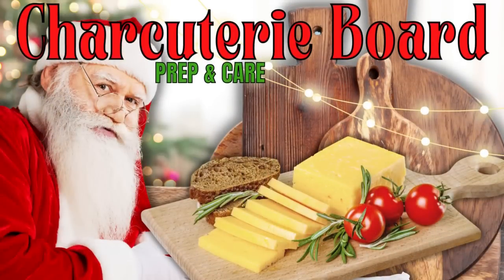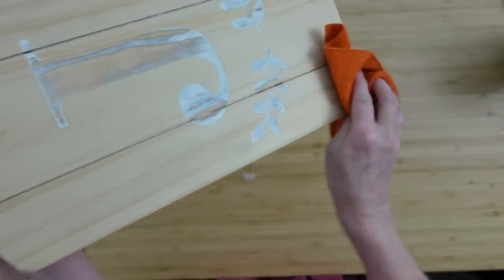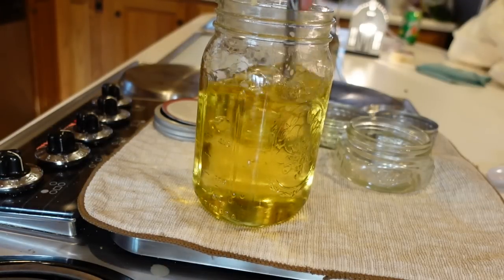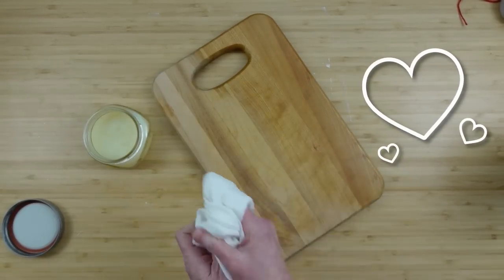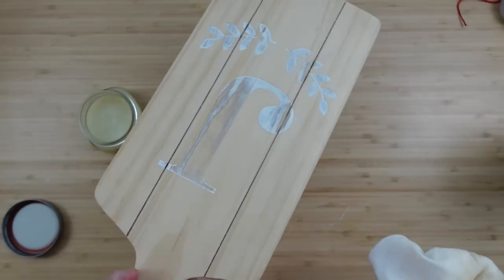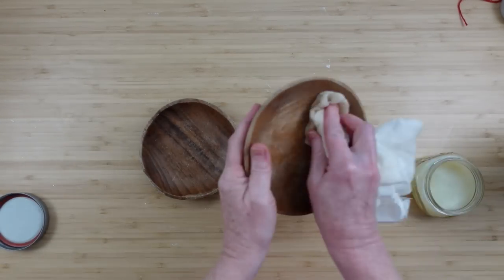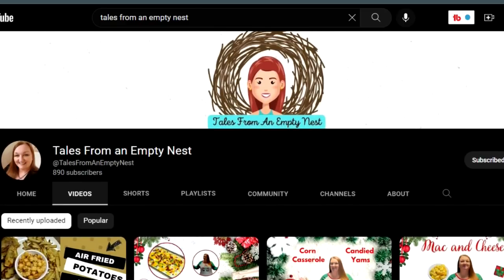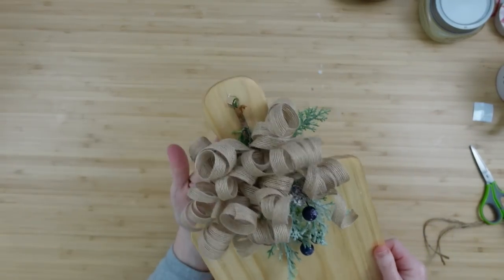MUST SEE Charcuterie Board Care For The HOSTESS With The MOSTEST!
It's a collab y'all! I am happy to be sharing with you how to refinish a charcuterie board for yourself or as a gift for the hostess with the mostest! Not only will we be flipping 3 different style boards, we will also be making a balm/butter to treat and seal your board. After you see how to do these, go over to the channel I will link to see Tammy as she shows you some yummy foods to put on your boards for the season.

Board balm recipe-4 ounces of bees wax (pellets or block, doesn’t matter).  Then you need 16 ounces of mineral oil. Be sure you choose food safe options. Follow the instructions in the video to make it.

Brandy P
Creola, Alabama
36525